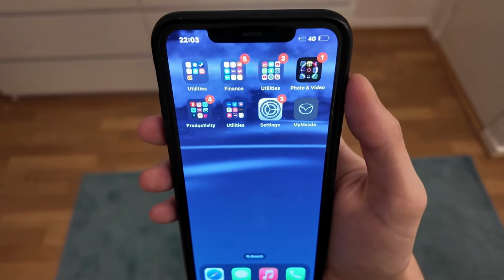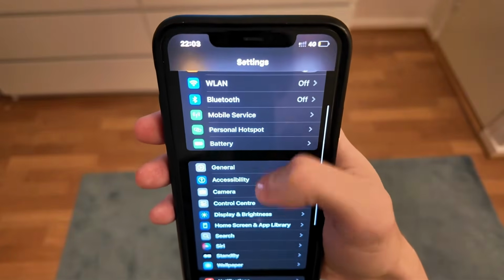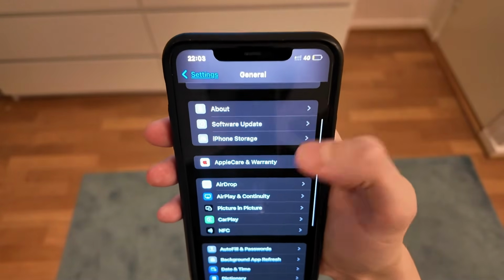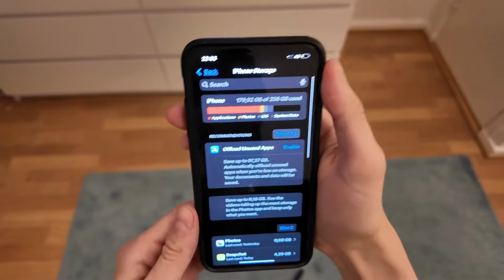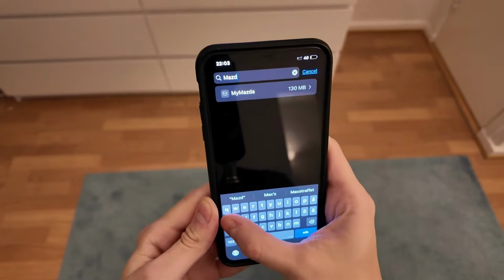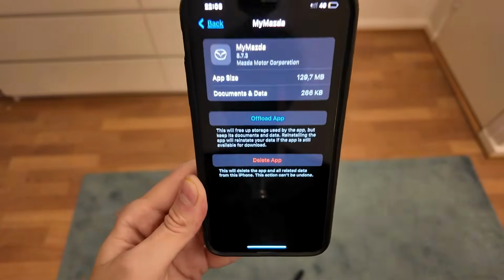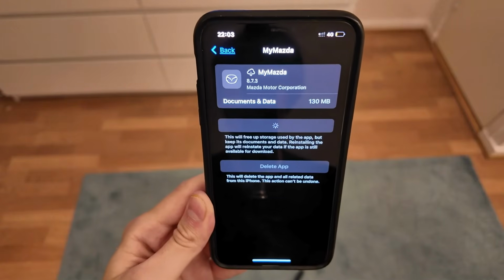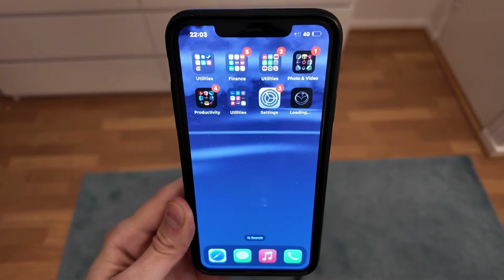How To FIX MAZDA App Not Working (EASY 2025)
If the MAZDA app isn’t working, this video will be perfect for you! I show what I did to get it running.